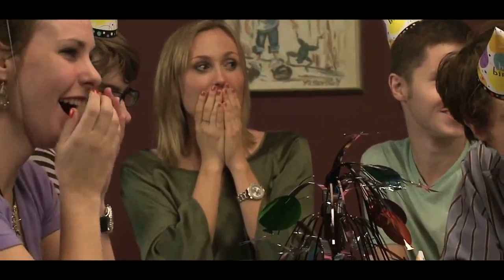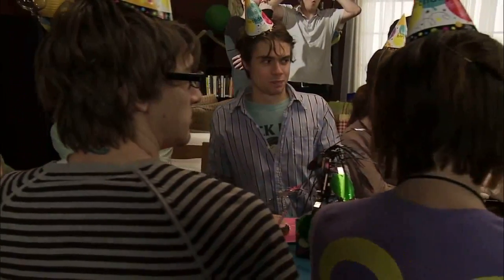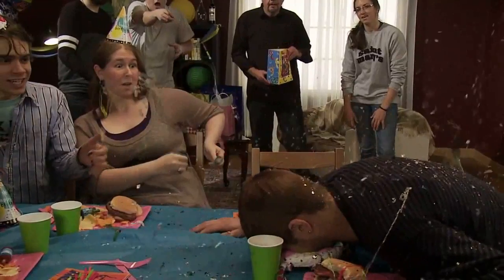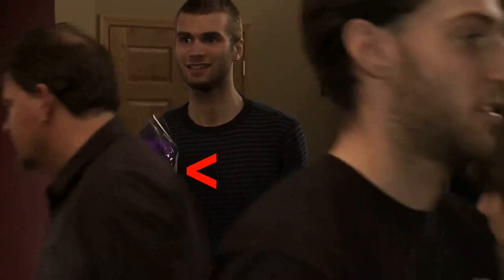PARTY FOULS & STARTING OVER on FFtv!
This week fighters were challenged to create a film where their main character had to start something over. The great and powerful Simon of Monk reviews our 2 HW entries!